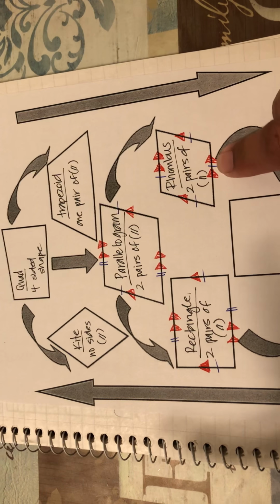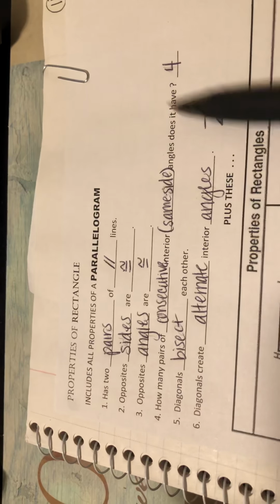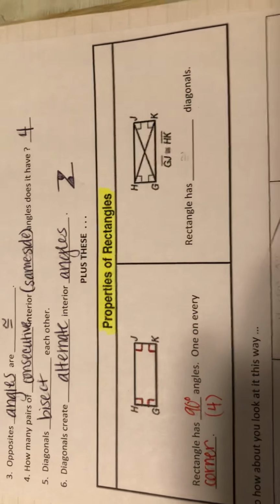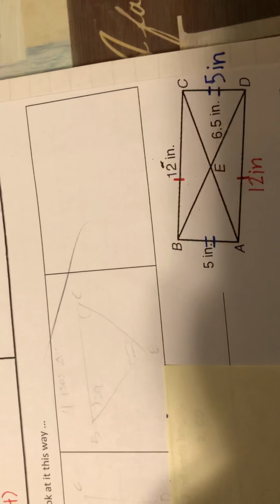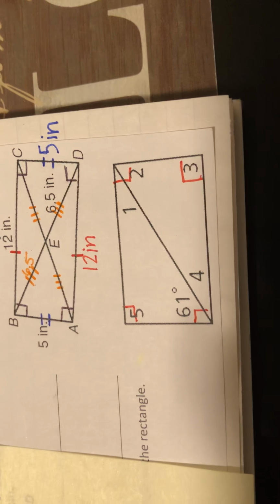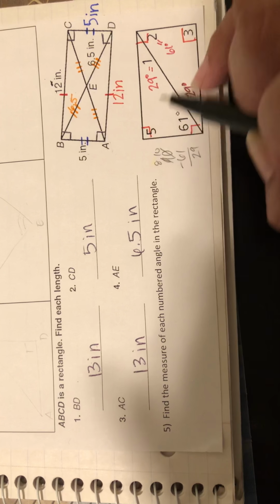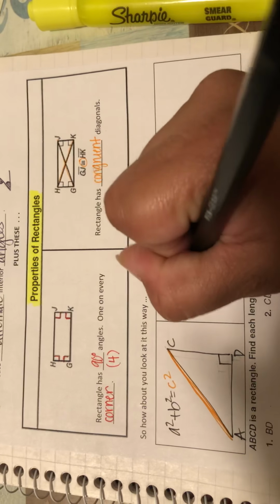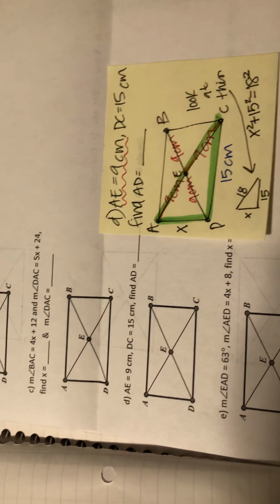Properties of a Rectangle